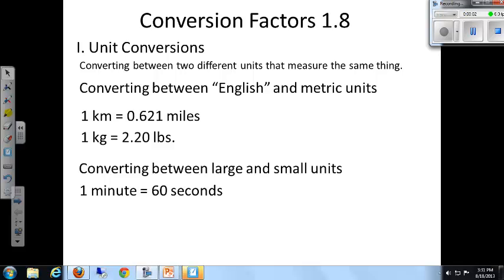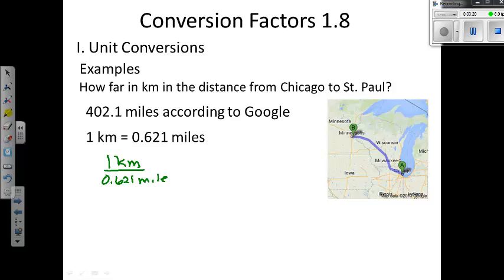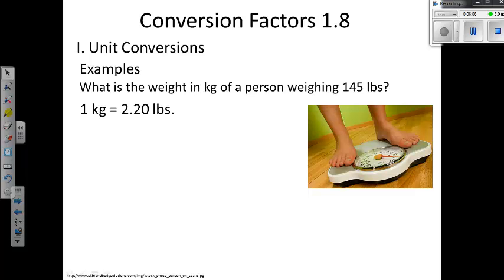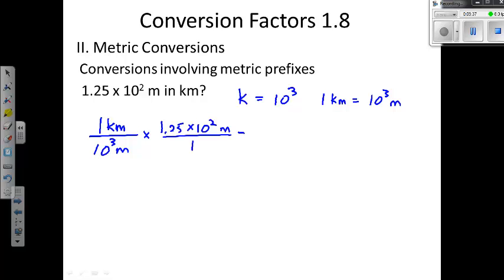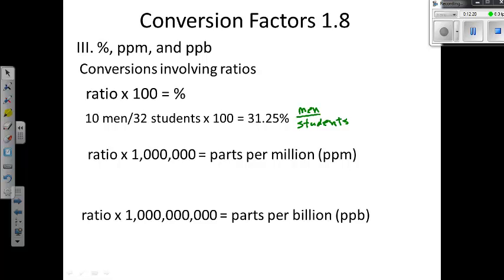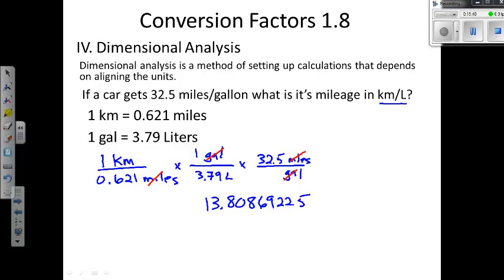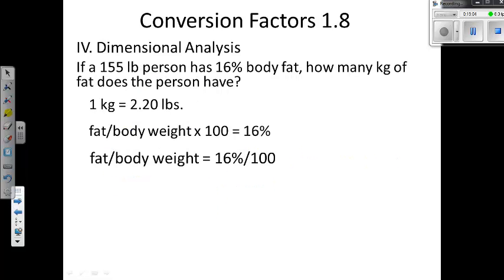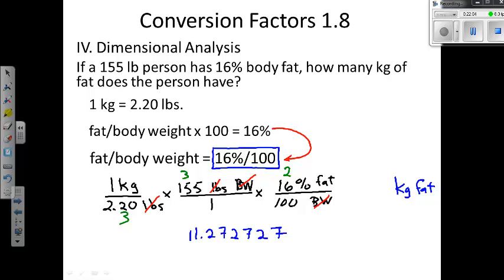CHEM120 Conversions & Dimensional Analysis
Conversions & Dimensional Analysis